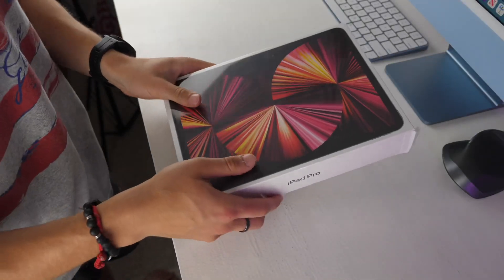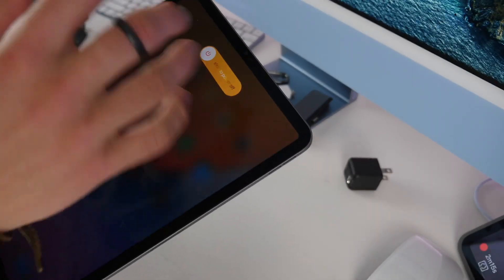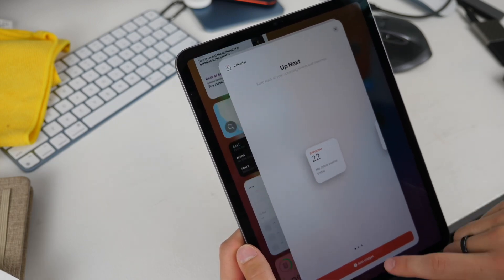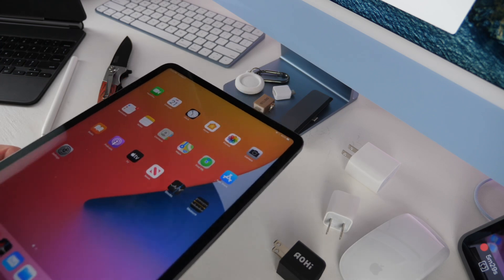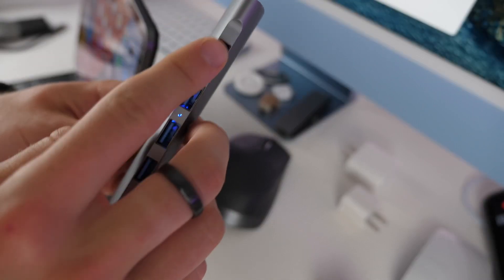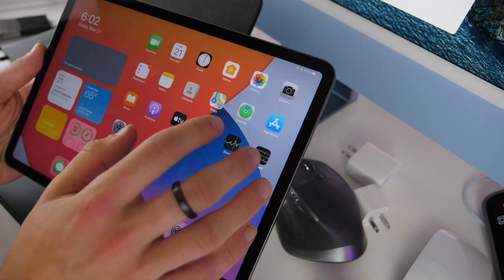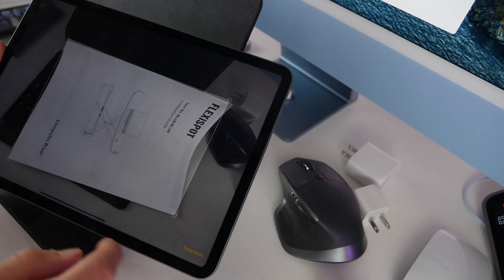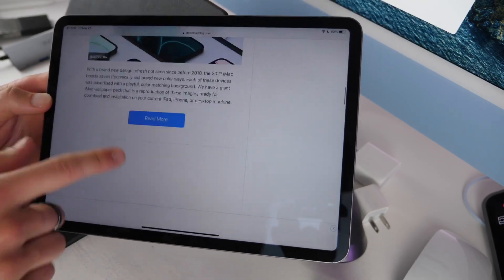How to use M1 iPad Pro + Tips/Tricks!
Taking a look at how to setup and use the 2021 iPad Pro!

Logitech Case for iPad
Apple Magic Keyboard
USB-C Hub for iPad